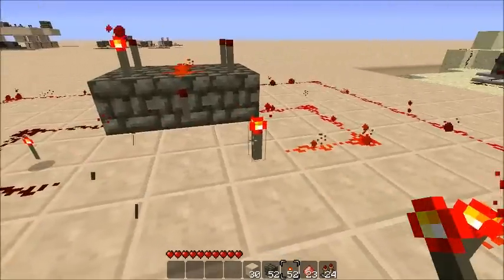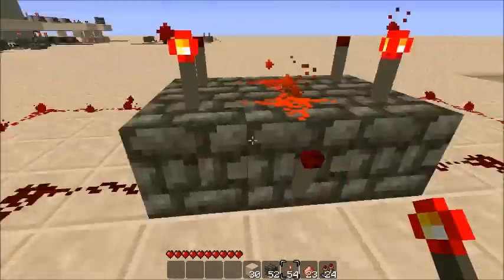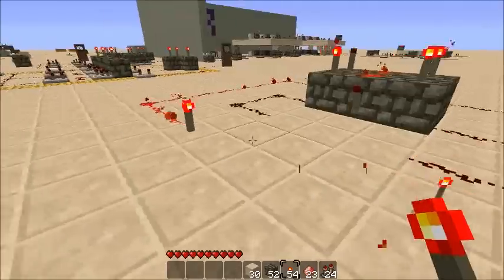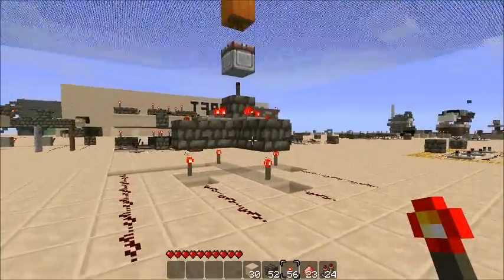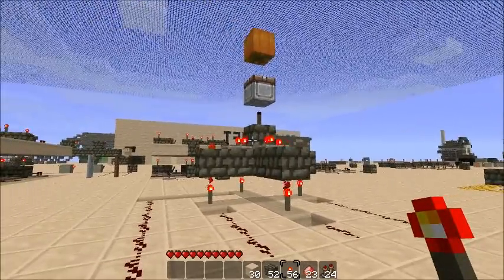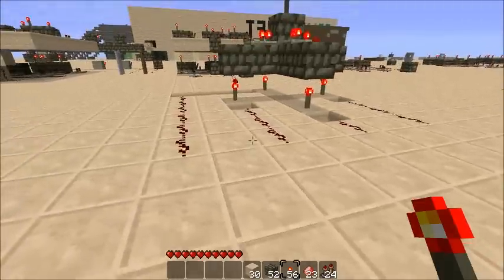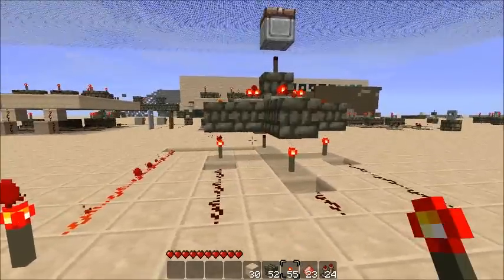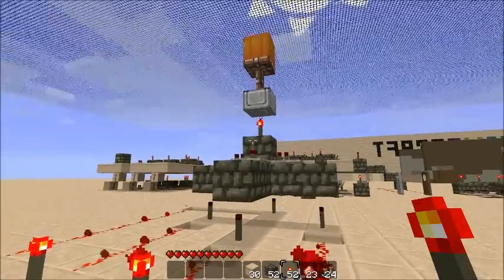4 AND GATE!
A look at two AND gates you can make that have an input of 4 and 1 output.